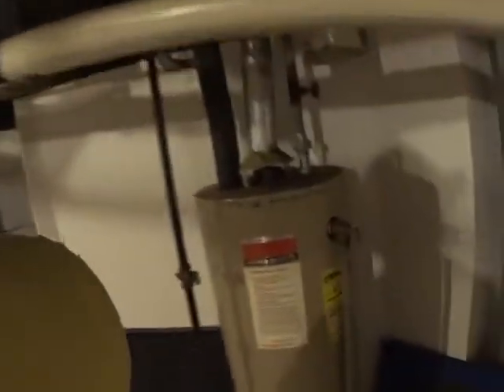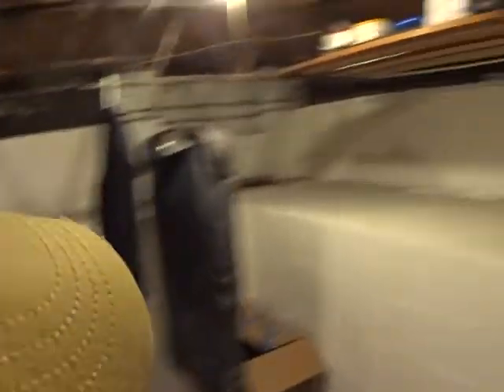5912 N 72nd Inside